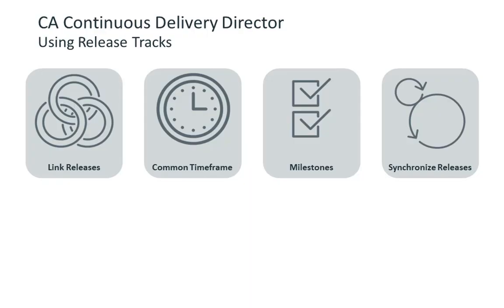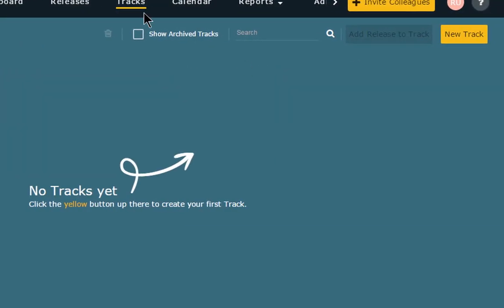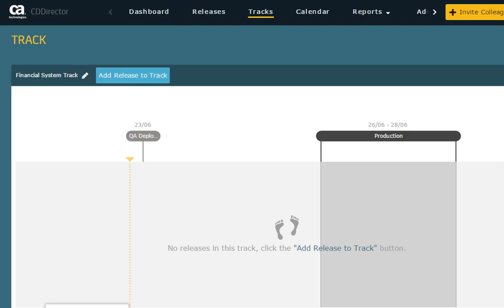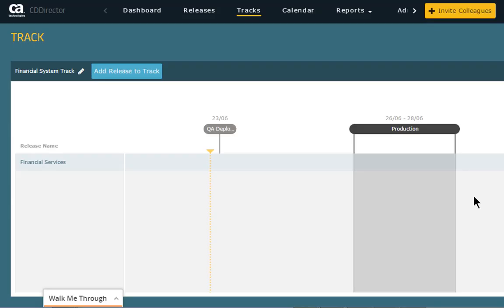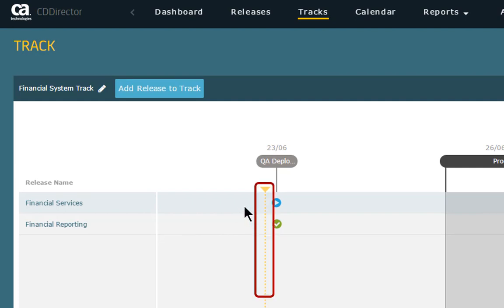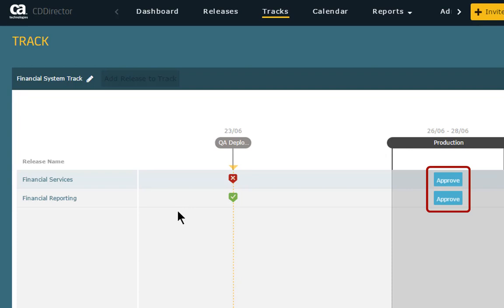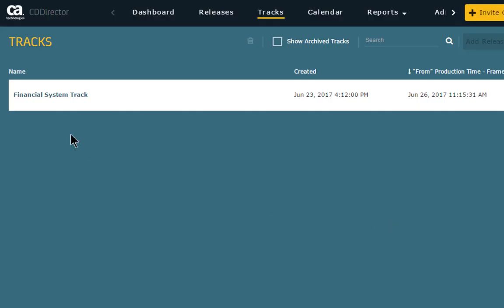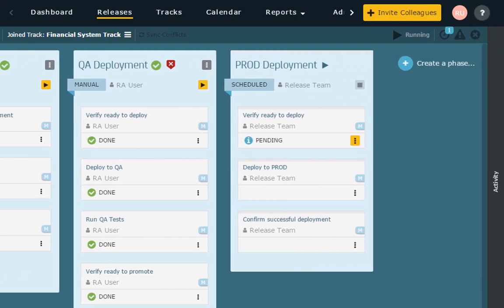Release Tracks: CA Continuous Delivery Director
Using Release Tracks, you can synchronize multiple releases so that all functionality is delivered together into production.